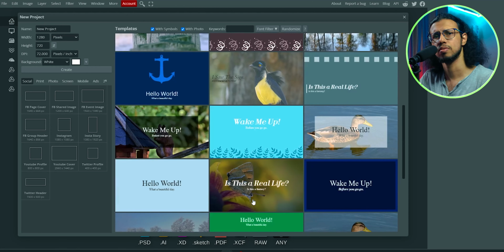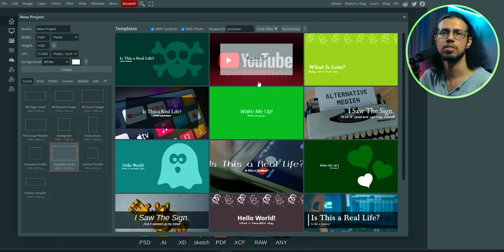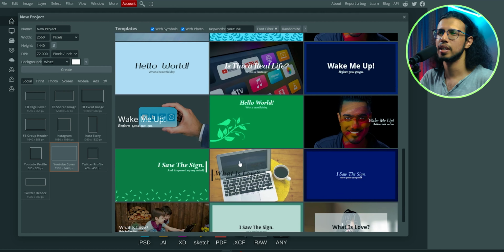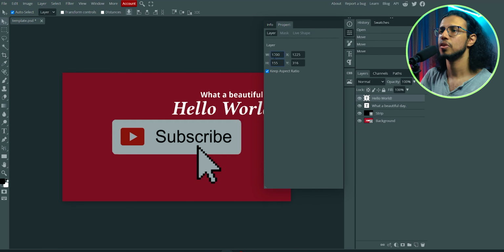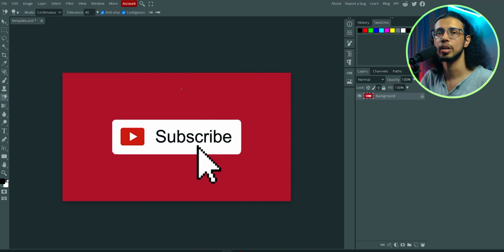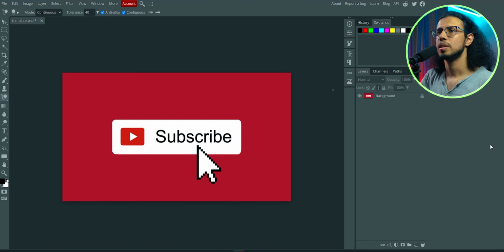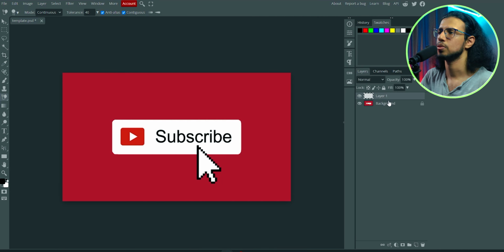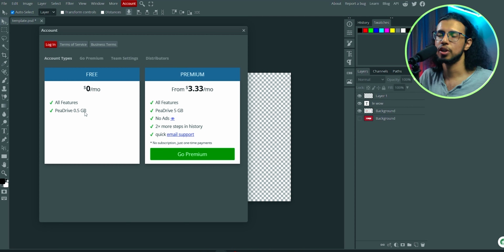Photopea - Best FREE Photoshop Alternative Online!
This website allows you to access an almost identical set of features as photoshop for free!

The Video Gear I use:
1. Camera: (Galaxy note 8/9 on pro video mode)
2. Wide-angle Lens
3. Primary Tripod
4. Flexible Tripod
5. Main Video Light
6. Background RGB Lights
7. Light holder
8. Microphone
9a. Mic holder arm
9b. Secondary Mic holder
10. USB Ring Light
Cheers!